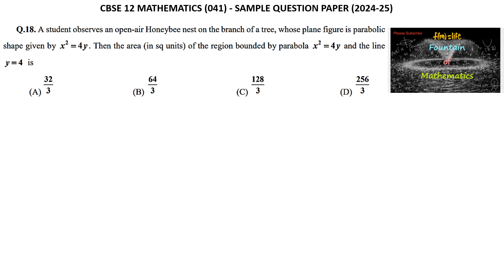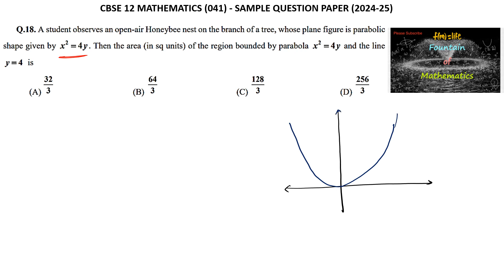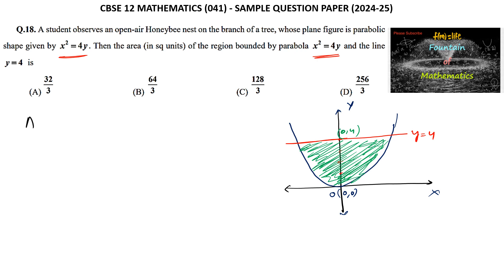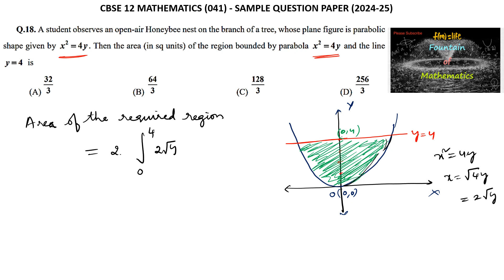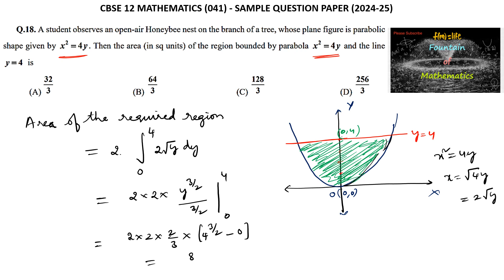A student observes an open air honeybee nest on branch of tree CBSE 12 SQP 2025 MCQ|NCERT|Latest